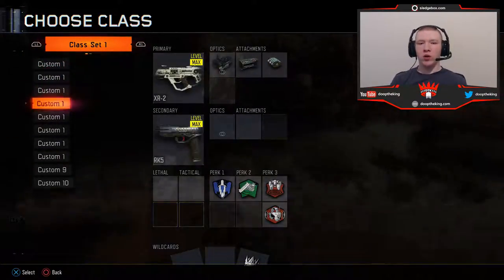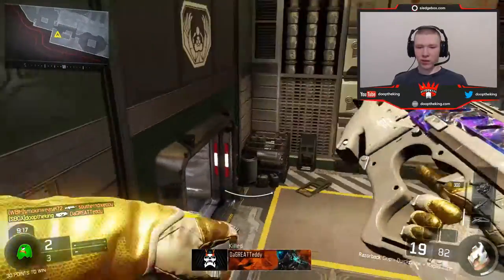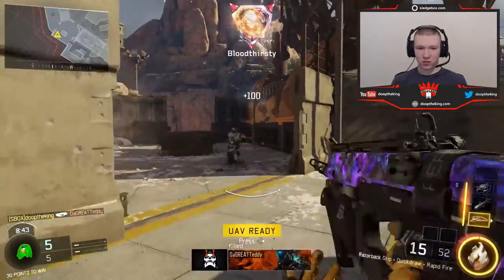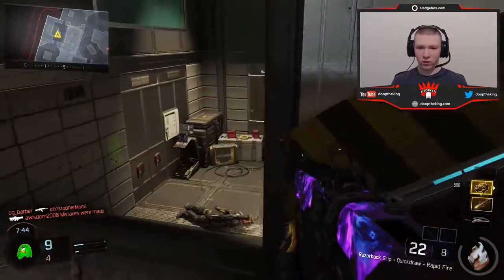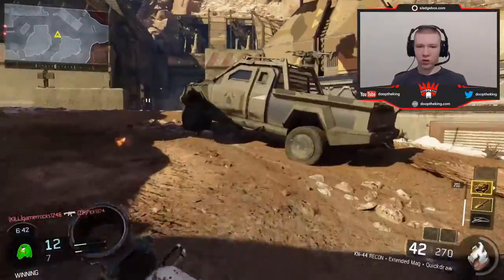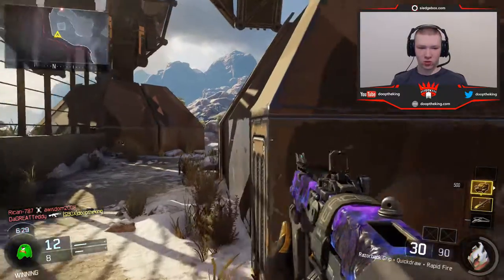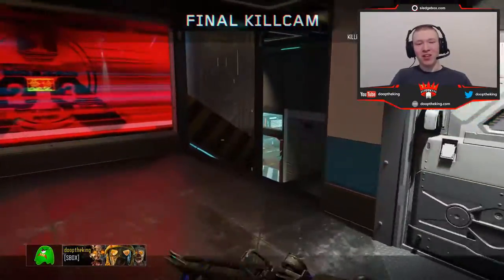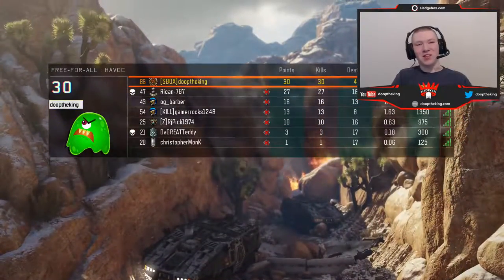RAZORBACK ATTACK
I demolish a Havoc Free for All with the Razorback!